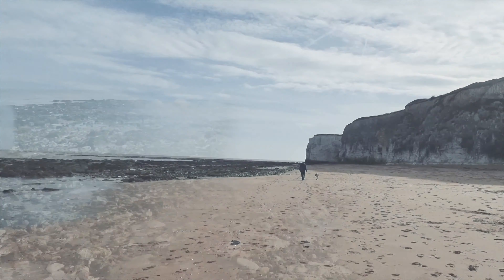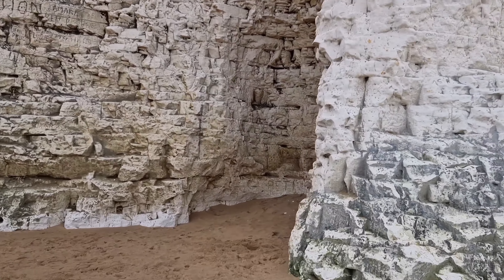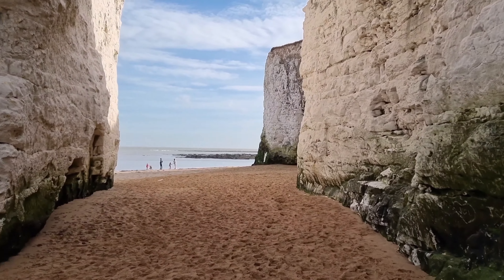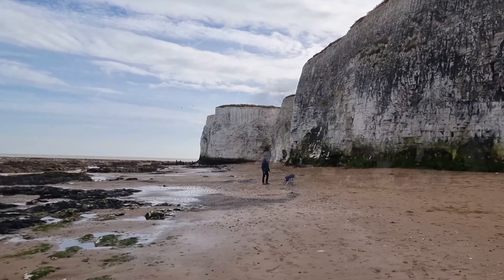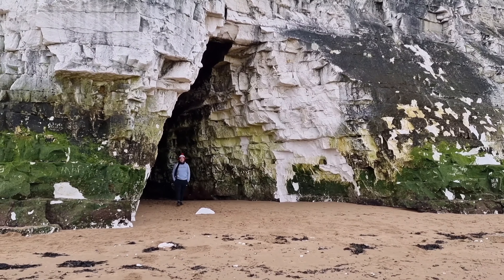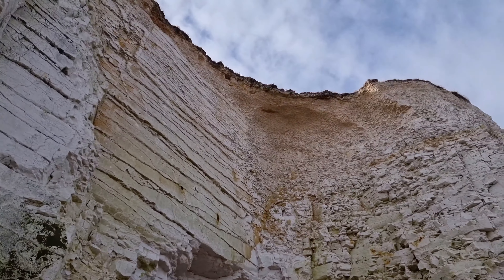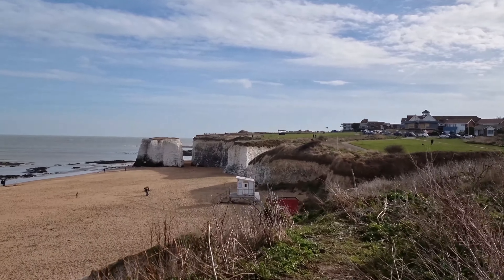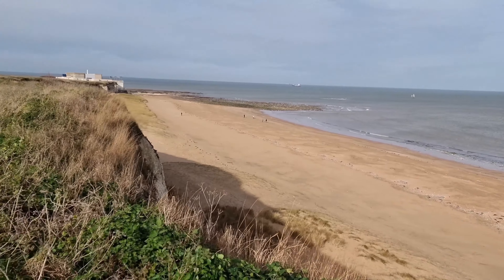United Kingdom, Botany Bay, Kent | Travel with me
Welcome to Botany Bay, a hidden gem on the picturesque Kent coastline! Join us on a journey of exploration as we delve into the natural beauty, sandy beaches, and stunning cliffs that make Botany Bay a must-visit destination.